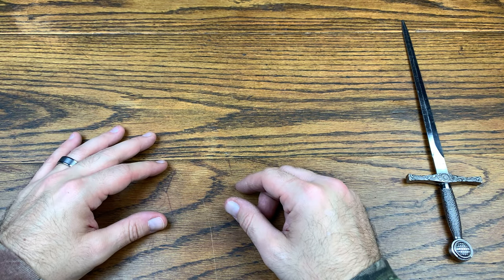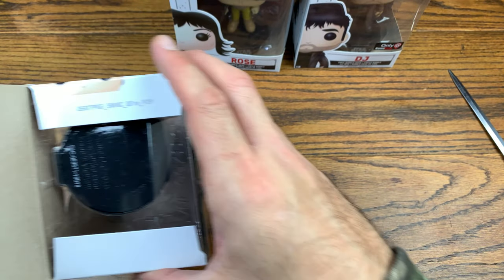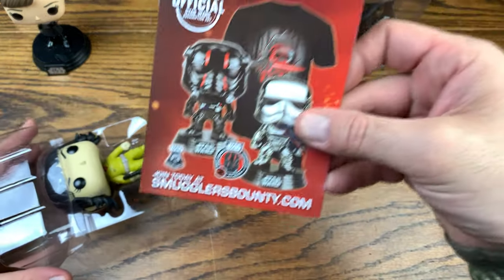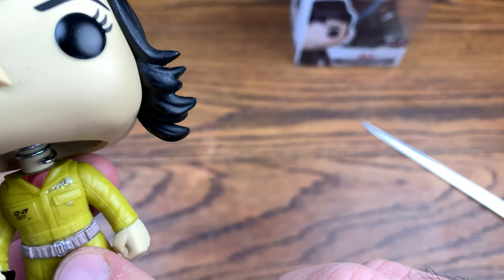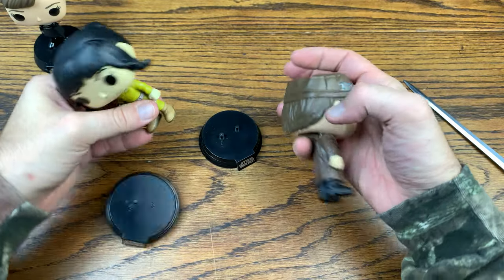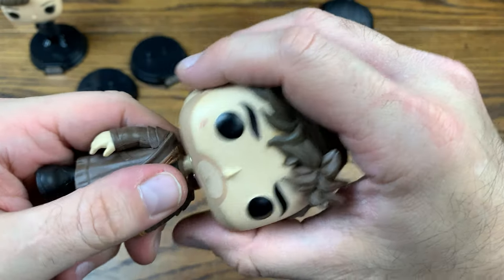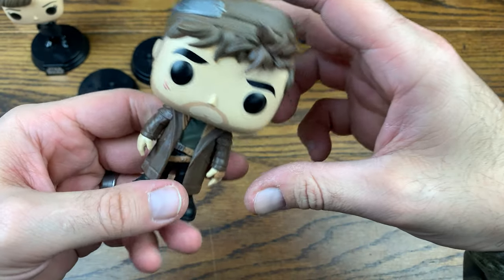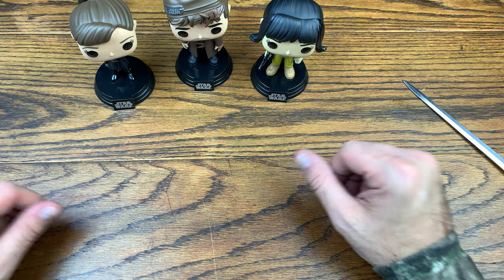STAR WARS PENNY POPS FROM GAMESTOP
BITCOIN - 3MNW1X44poL8PXQMhzdCWKKeNztLYGX2PH
ETHEREUM - 0x2fd075e89c413a6Ceb91058c086C9F78ab2efB12
LITECOIN - MBChnDz8LE217FbbqNCiGmx6ze91dL5RAg